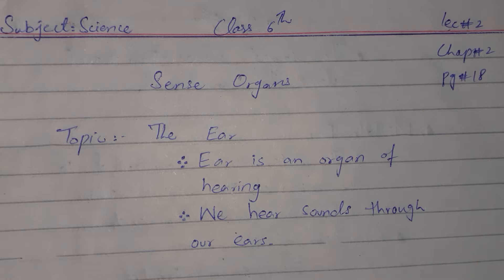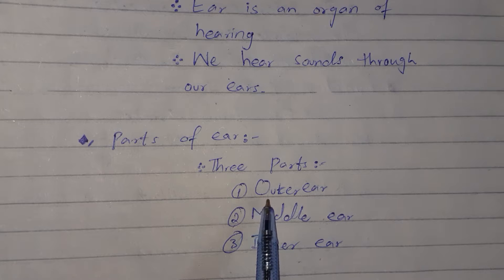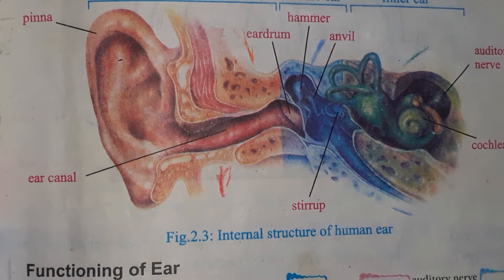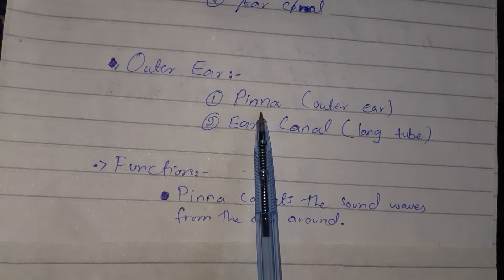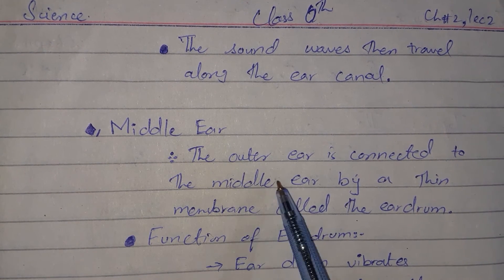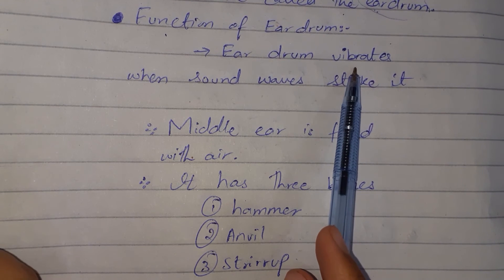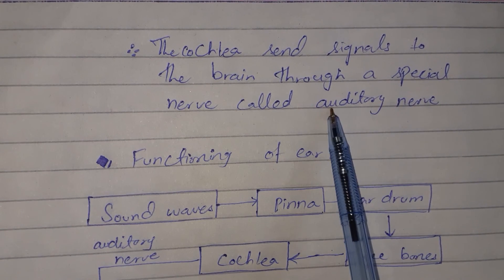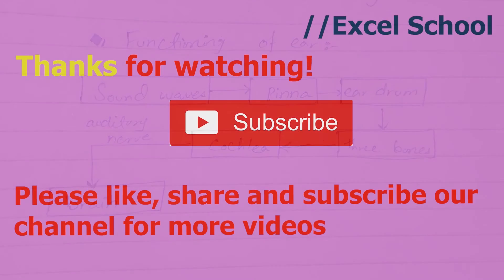Class 6 | Science | Chapter 2 | The ear | By Excel School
In this video students will learn about the Ear,parts of ear structure and function of ear.
PTBclass6thG.science book.